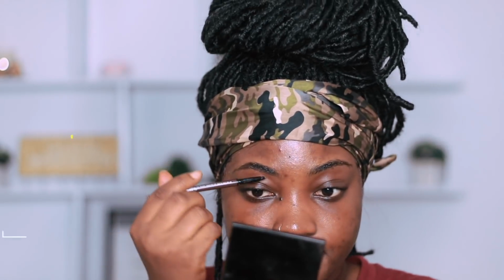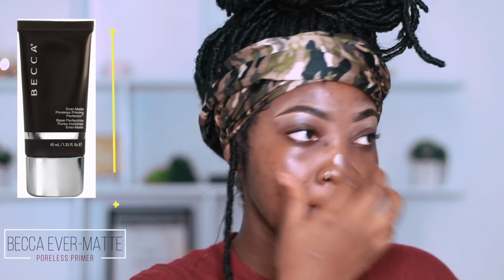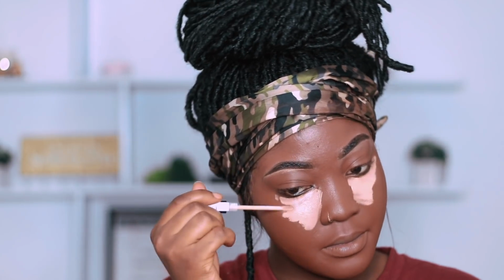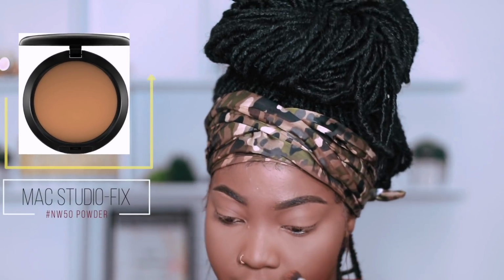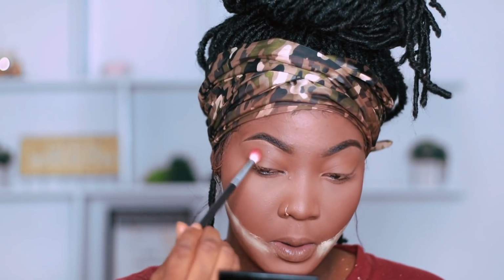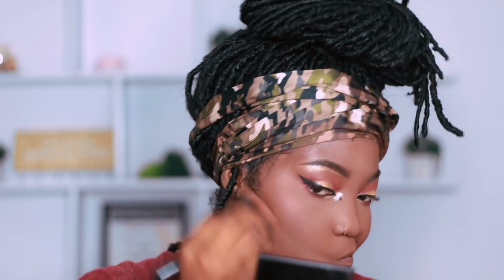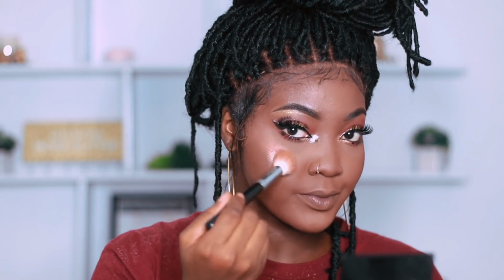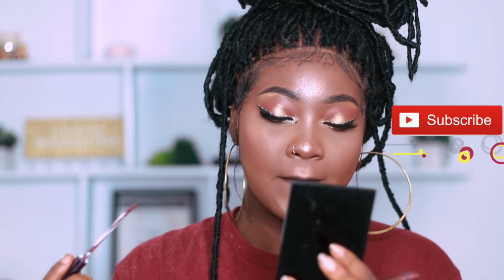FLAWLESS MAKEUP ROUTINE FOR OILY SKIN | FULL BEAT TUTORIAL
I decided to share this mini tutorial with you guys, where are my oily girliesssss (and boys) at?

Enjoy the video and please let me know your thoughts..don't forget your likes and comments help me a lot! love you guys!

! Leave a comment too!

Like Me On Facebook - Facebook.Com/Uwanialiyu

PRODUCTS MENTIONED

* Technic Colour Fix Contour Powder Cream Concealer

* MAC Brow Sculpt - Spiked
BIG BUCKS
little bucks

* HUDA BEAUTY The Complexion Perfection - Pre-makeup Base Primer

BIG BUCKS
little bucks

* Makeup Wedges (flat sponge)

* Maybelline New York Super Stay 24Hr Makeup, Cocoa

* Maybelline New York Fit Me! Concealer, 35 Deep

* L’Oréal Paris True Match Super-Blendable Concealer

* Technic Colour Fix Loose Face Powder

* MAC Studio Fix Powder Plus Foundation NW50

* Milani Pressed Powder - Earth Glow

* Taos Eyeshadow Palette

* Zaron Blush - Mudfest

* Technic Liquid Eyeliner Black

* Pineapple Cosmetics Liquid Liner (Silver) + Black Mascara

* MAC Fix+ Skin Refresher / Finishing Mist

* Diamond Glow Powder by Artist Couture (Conceited)

* Makeupgeek foiled Lipgloss - Mixtape

if you made it to the end of the video and description comment StayedForTheCredits!